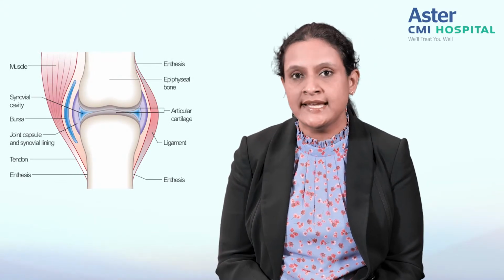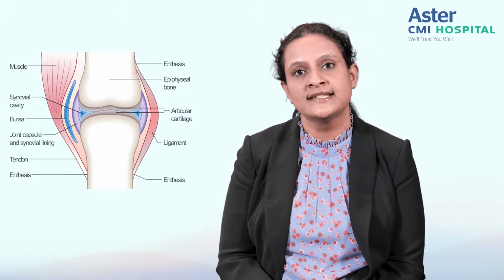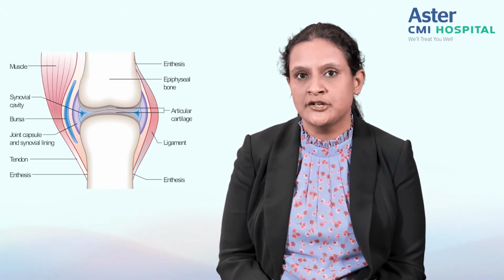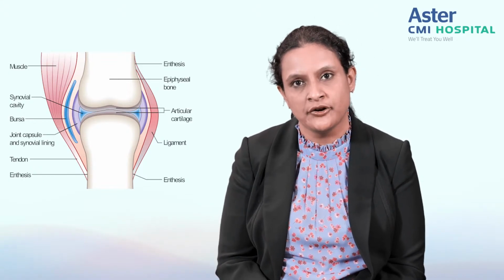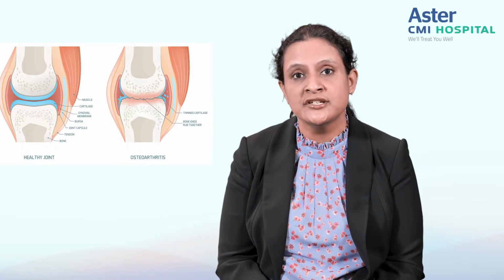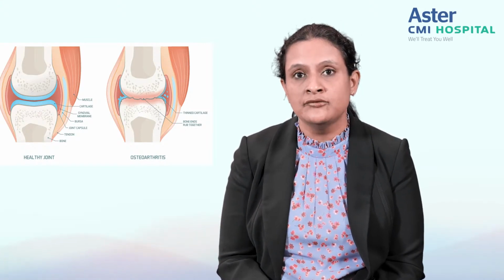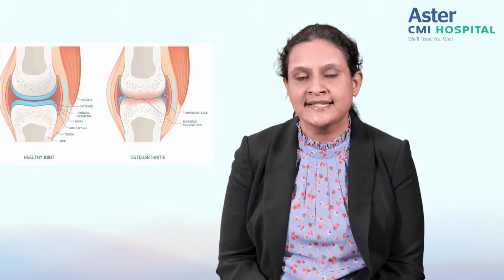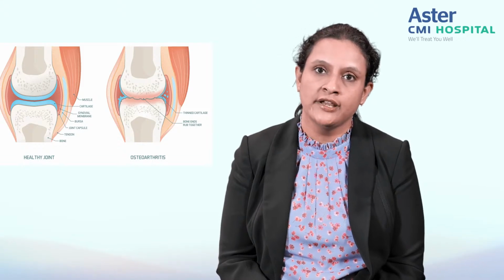𝗢𝘀𝘁𝗲𝗼𝗮𝗿𝘁𝗵𝗿𝗶𝘁𝗶𝘀 𝘄𝗶𝘁𝗵 𝗗𝗿. 𝗖𝗵𝗲𝘁𝗵𝗮𝗻𝗮 𝗗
Welcome to an in-depth exploration of Osteoarthritis in our exclusive live session, featuring Dr. Chethana D, a distinguished Consultant in Rheumatology with extensive experience at Aster CMI Hospital. In this comprehensive session, Dr. Chethana will unravel the complexities of Osteoarthritis, shedding light on its causes, symptoms, diagnostic approaches, and a spectrum of treatment options. From lifestyle modifications to innovative medical interventions, gain valuable insights into managing Osteoarthritis and enhancing your quality of life.